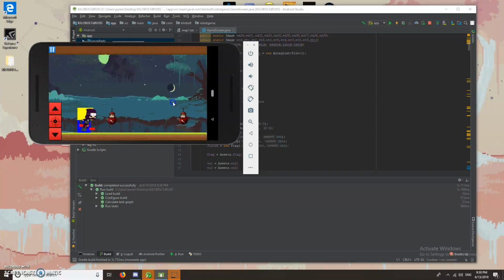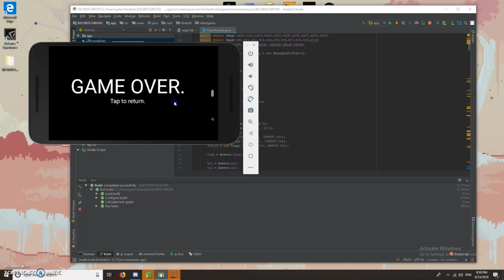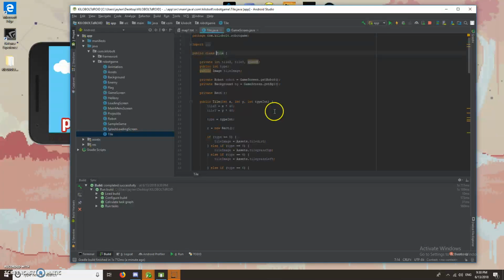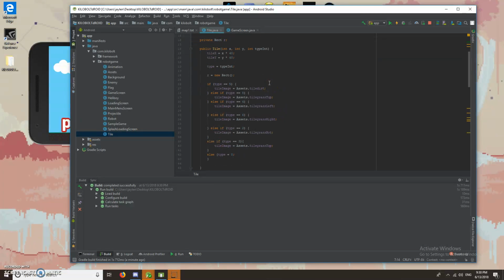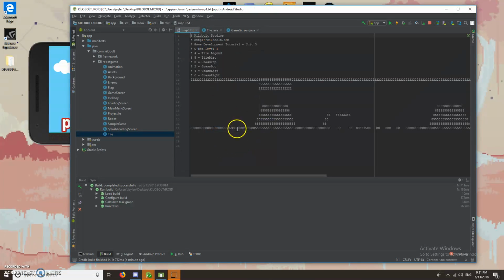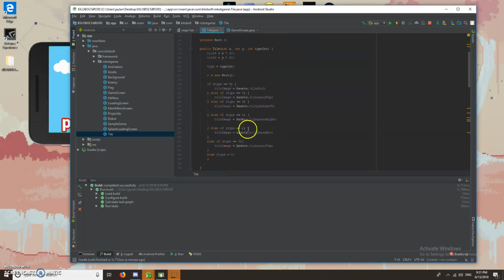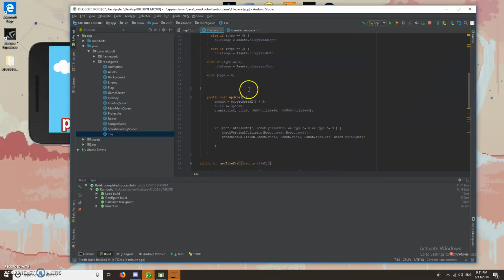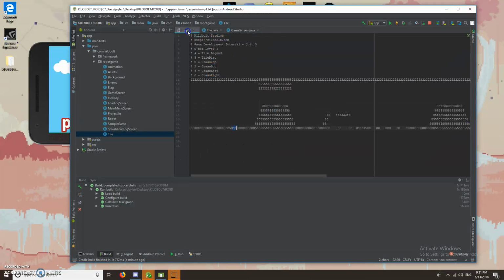False tiles kilobolt android studio